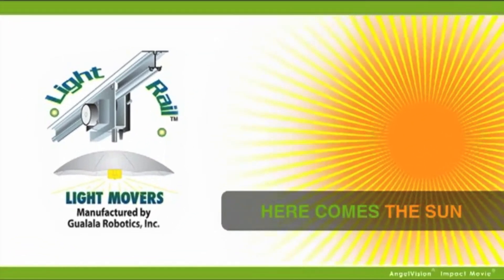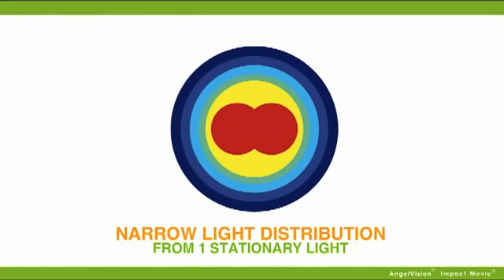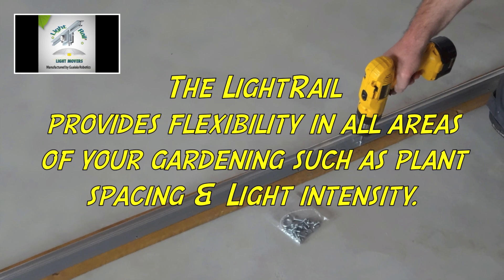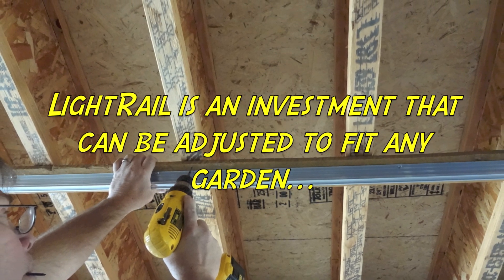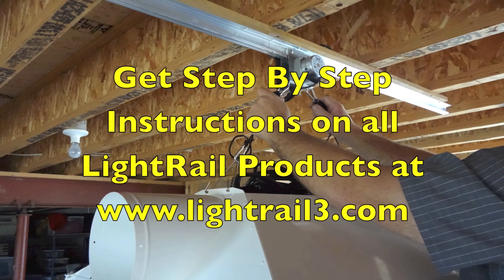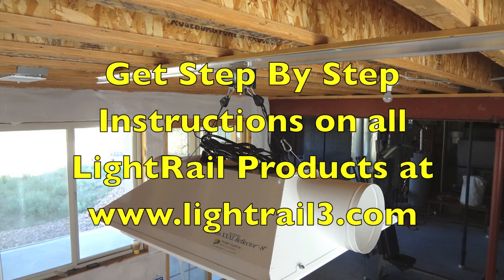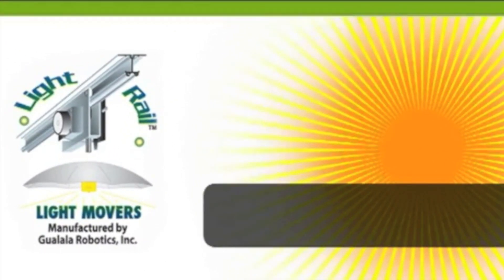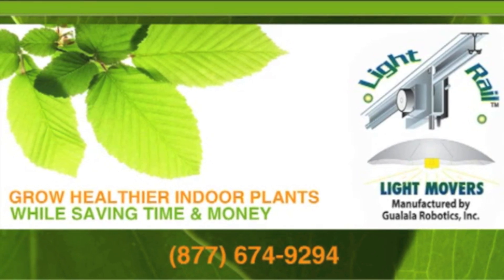Gualala Robotics Lightrail Systems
Get on the fast track in the world of indoor gardening with the revolutionary LightRail light movers from Gualala Robotics Inc.
LightRail Light Movers offer a variety of track lengths, time delay and speed adjustments, so you can choose a combination that works best for you.